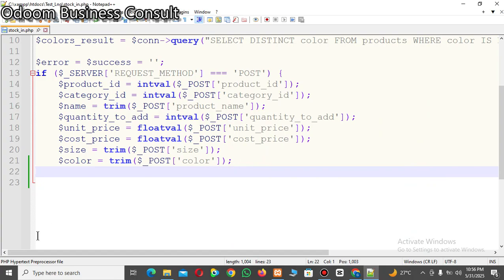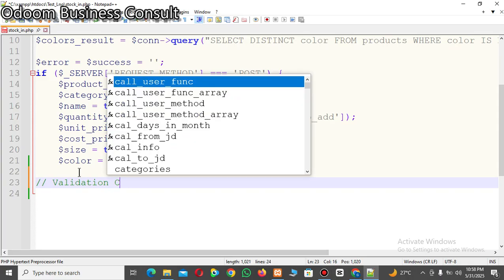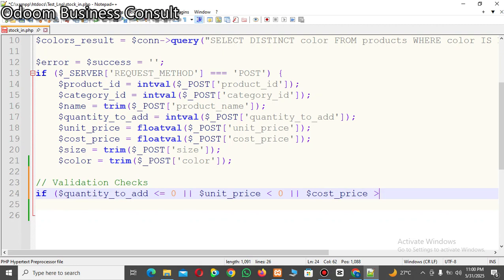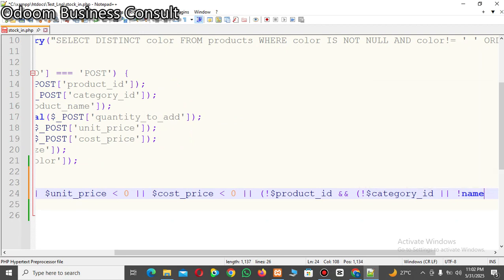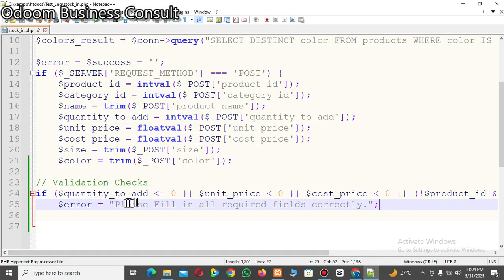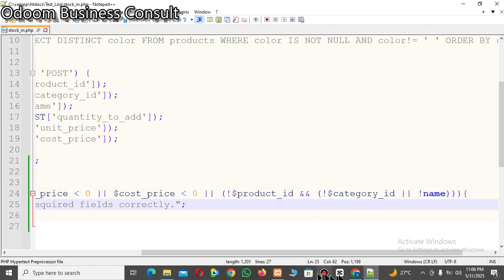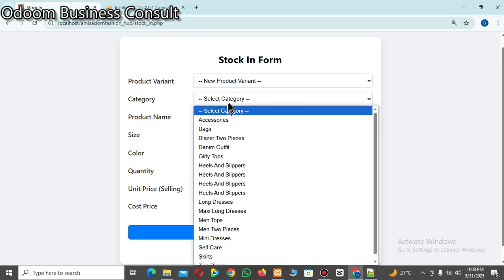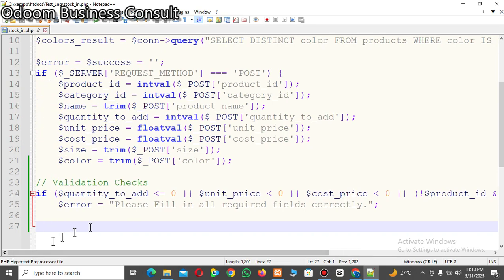PHP Course in 2025 |Learn PHP from Scratch| PHP for Beginners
This video teaches how to Design Stock in Form